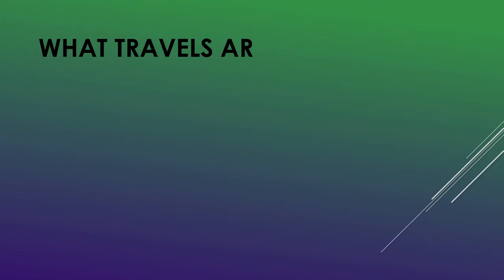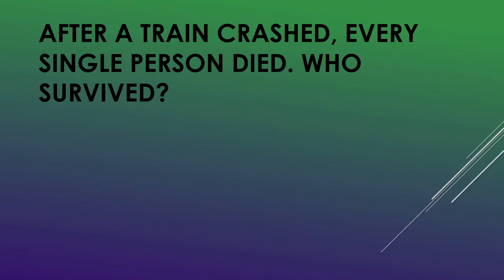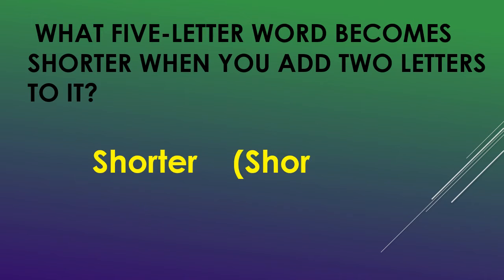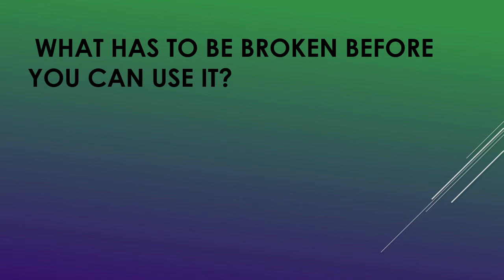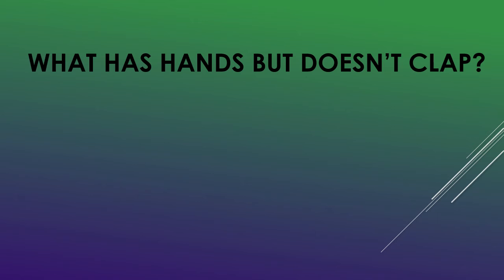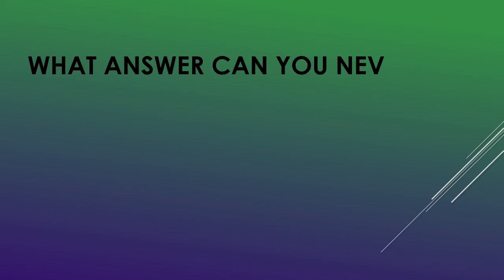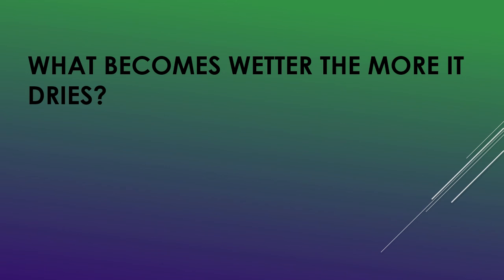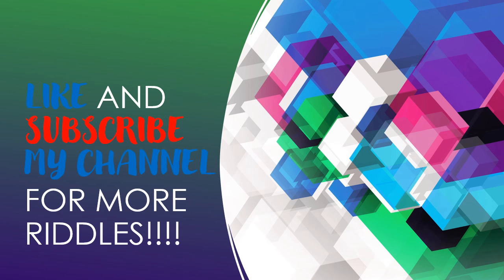Riddle Time! Are you ready to play?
This is a riddle time. Play alone, with family or with your friends.